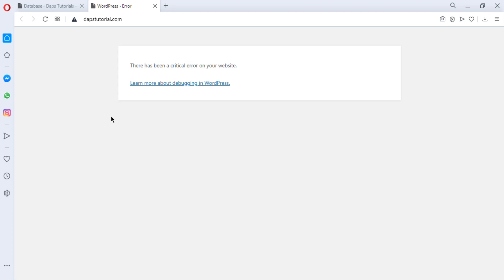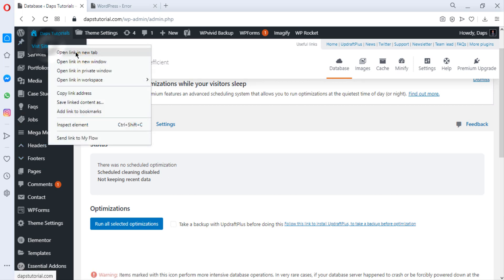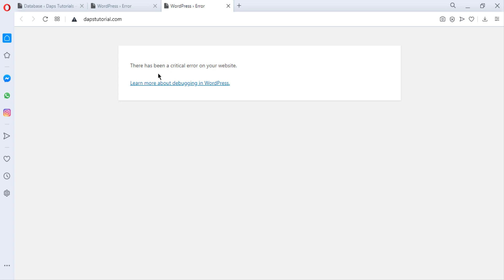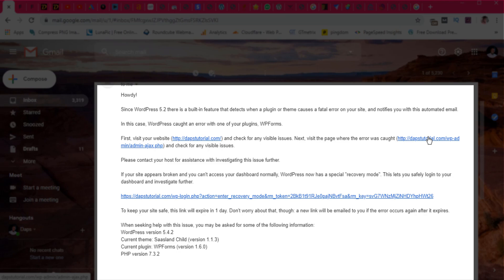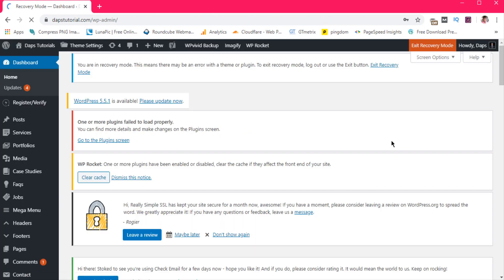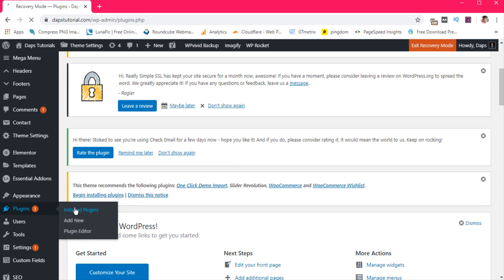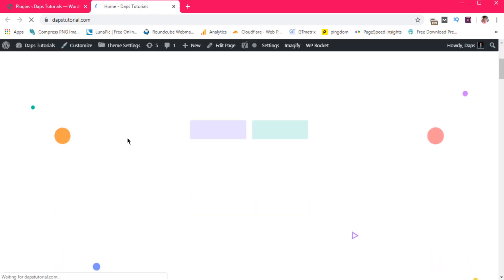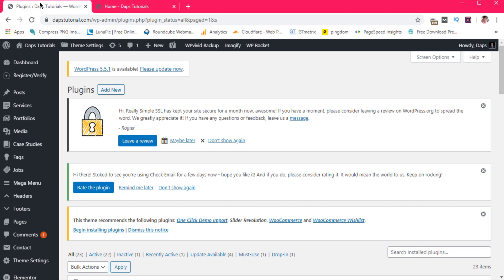There Has Been A Critical Error On Your Website - Fixed 2023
There Has Been A Critical Error On Your Website 2023 | Critical Errors - WordPress | WordPress website recovery option | how to fix fatal error in WordPress | there has been an error on your WordPress website

This video will fix these errors the easiest way possible - using the WordPress Website Recovery Option

Ignore old videos telling you you need to go to Cpanel, debug WordPress, delete all WordPress plugins and themes to discover which triggered the error.

Rather use WordPress website recovery option and solve this with a click of a button.